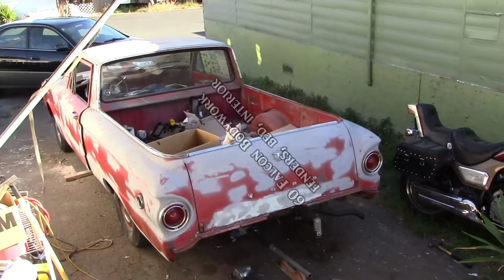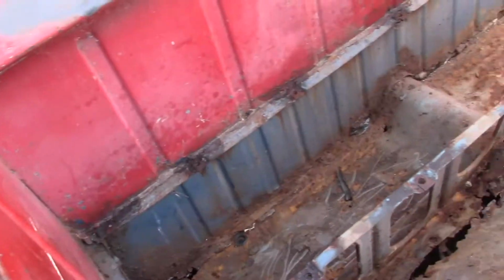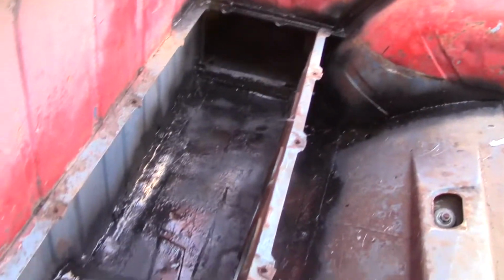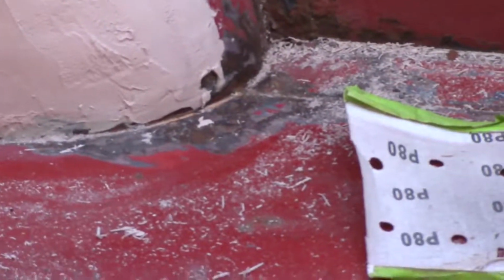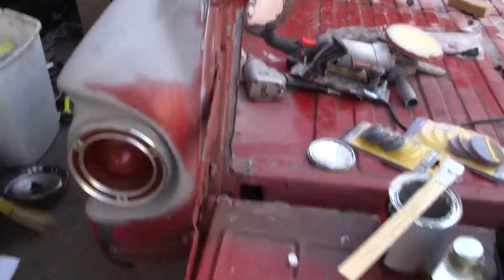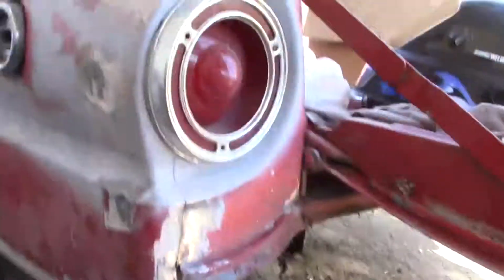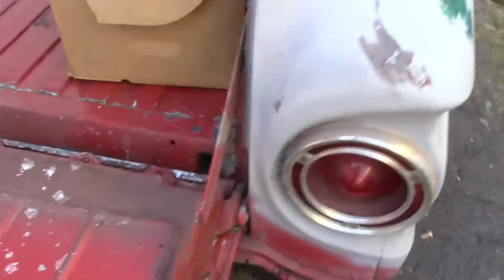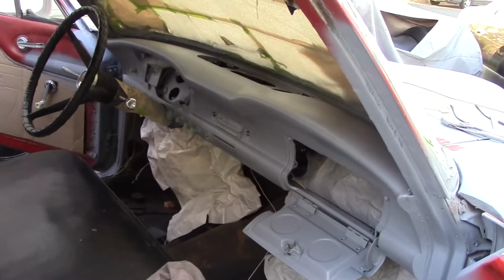1960 ranchero rust repair in bed and fender, dash prep for painting.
Finishing up patch panels, fender bondo, sanding and putting dash and door jambs to primer.